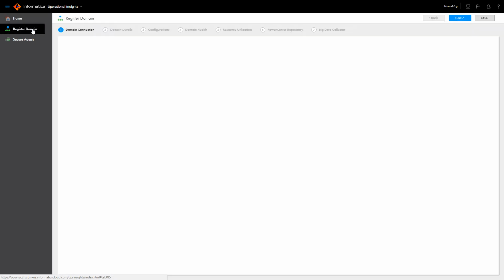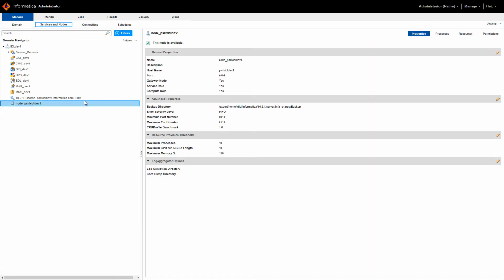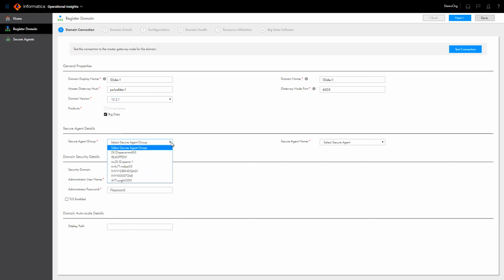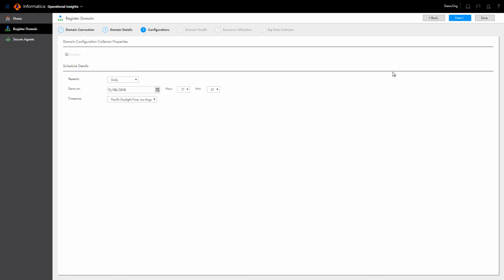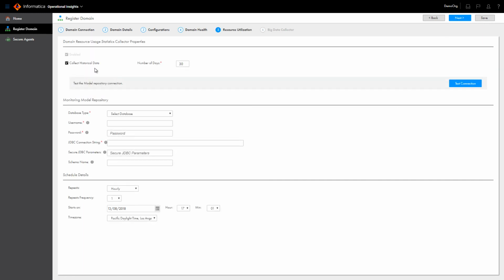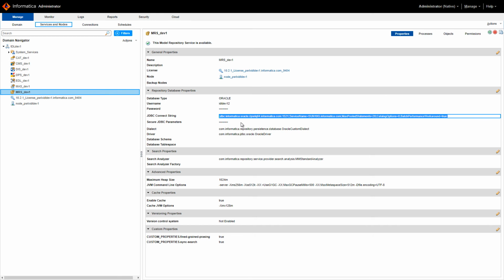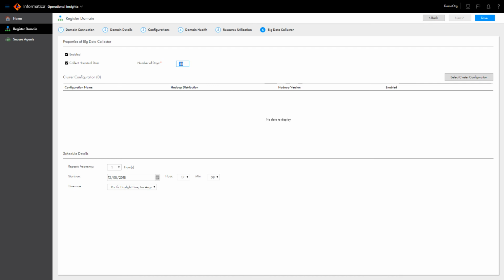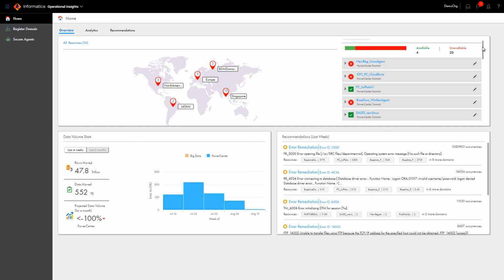Registering a Big Data Domain with Operational Insights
This video shows you how to register an Informatica Big Data domain with Operational Insights.